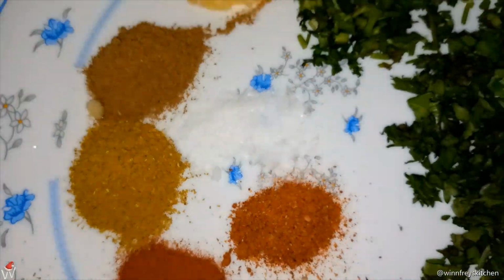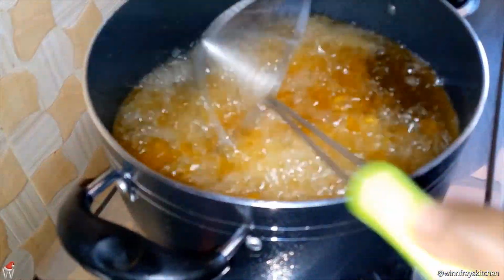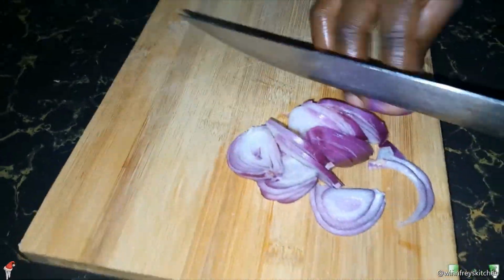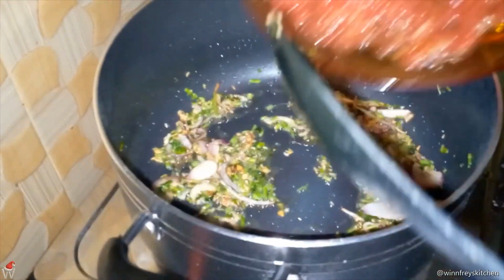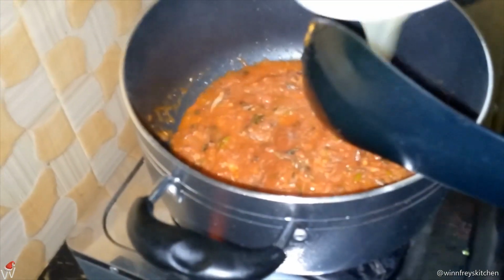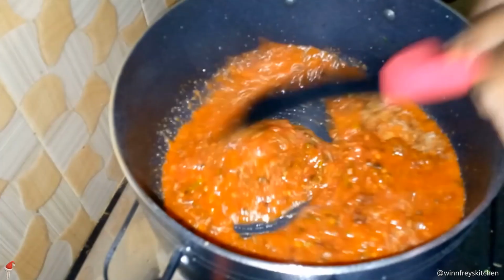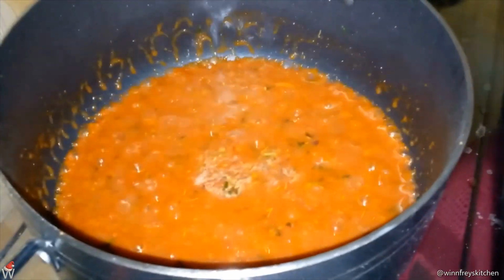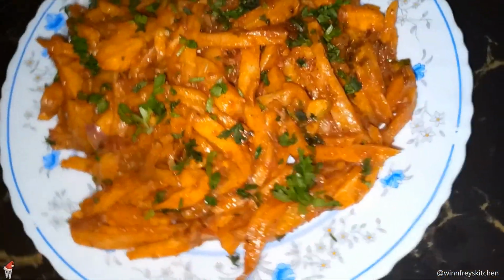Chips Masala Recipe // Winnfrey's Kitchen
INGREDIENTS
Potatoes
2 large tomatoes
1 large onion
4 cloves of garlic
1/4 cup of  tomato sauce
Lemon juice
Coriander leaves and stem
1/2 Teaspoon of cumin
1/2 Teaspoon of curry powder
1/2 Teaspoon of Paprika
1 Tablespoon of thyme
Salt to taste
Cayenne pepper [optional]